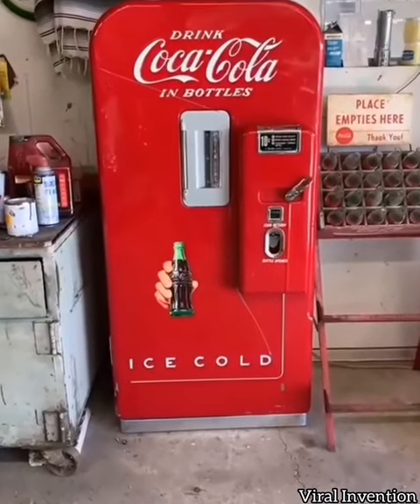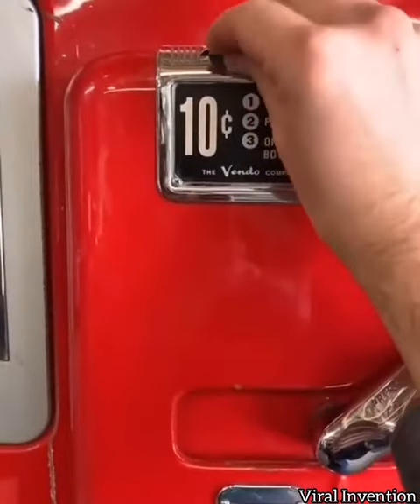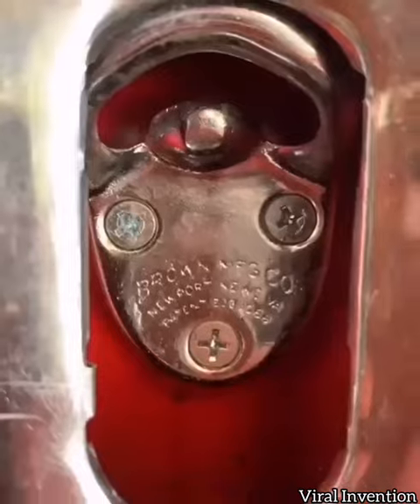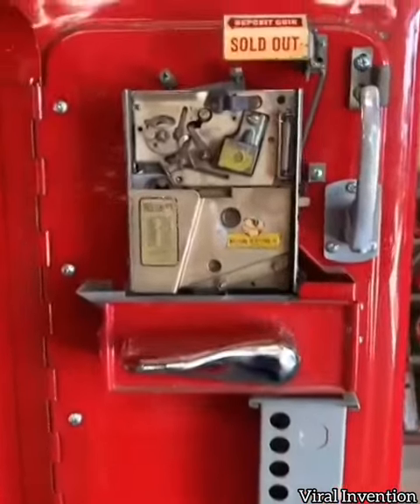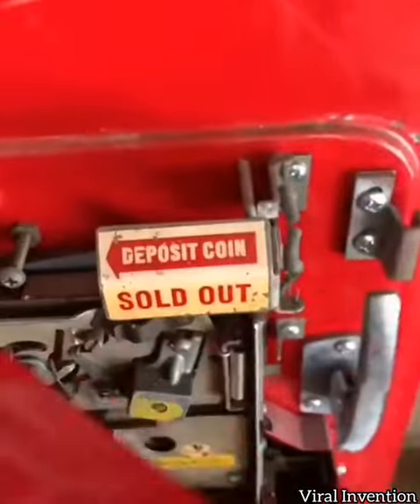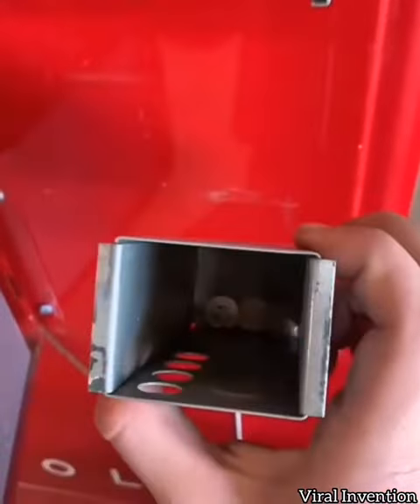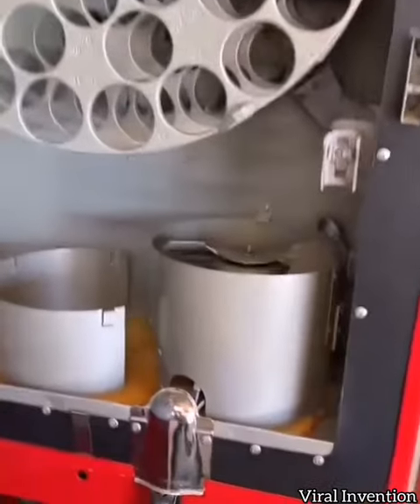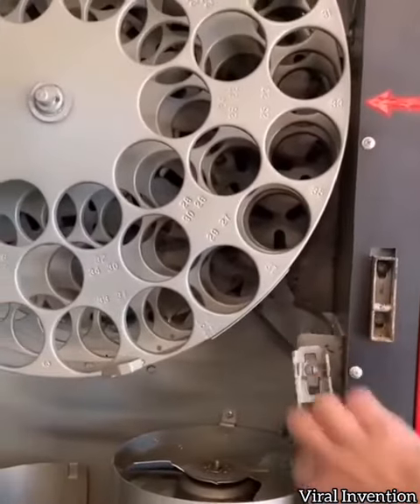1955 COCACOLA VENDING MACHINE!🥤🤯|VIRAL INVENTION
1955 CocaCola vending machine! 🥤🤯|Viral Invention

COCA-COLA Vending Machine, Vendo V-39, c. 1955. Two-tone painted metal, with "Vendo" embossed at lower right, 5 cents, 39 bottle capacity with pre-cool capacity of 20. Dimensions: 58 in. high, by 37 in. wide, by 16 in. deep.